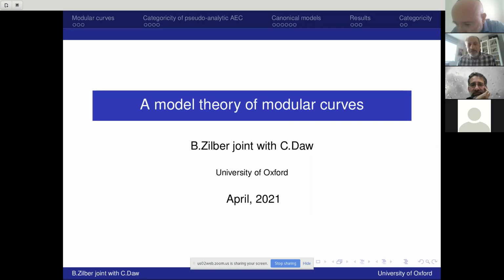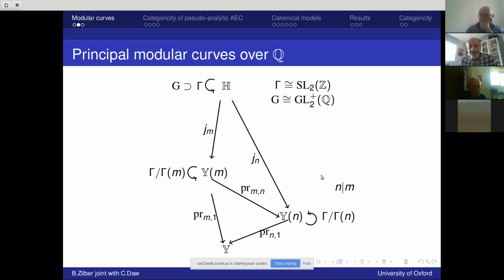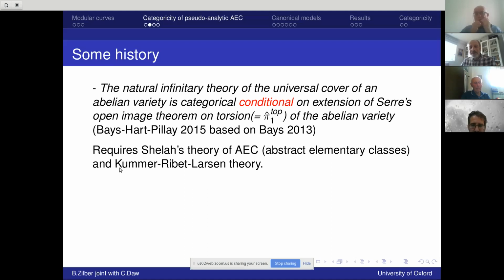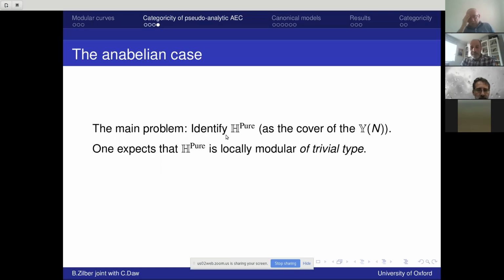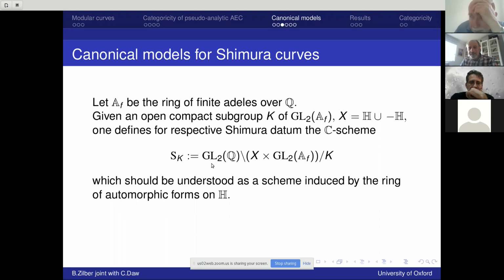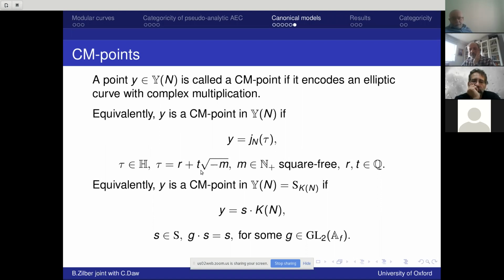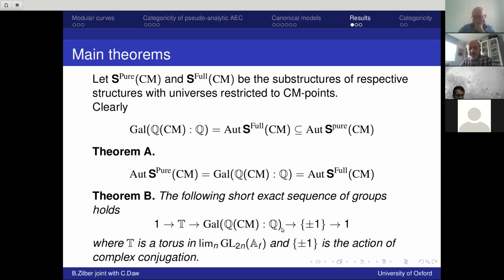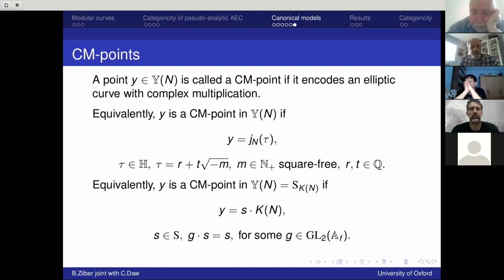Boris Zilber, A model theory of modular curves